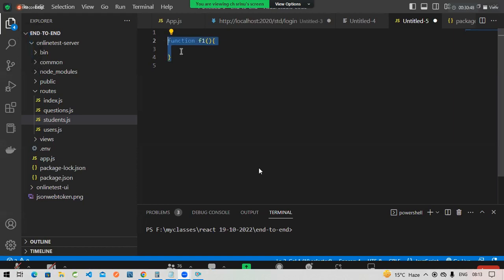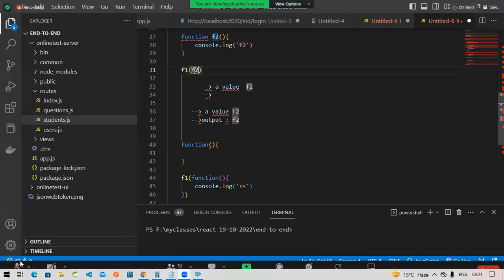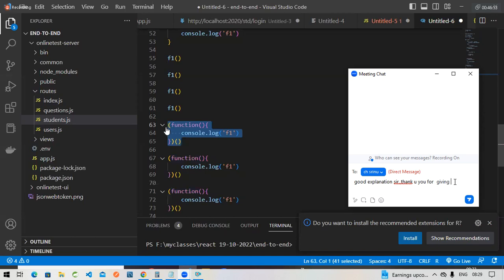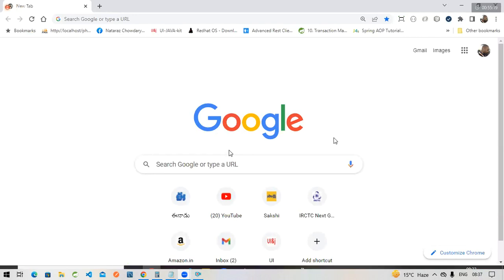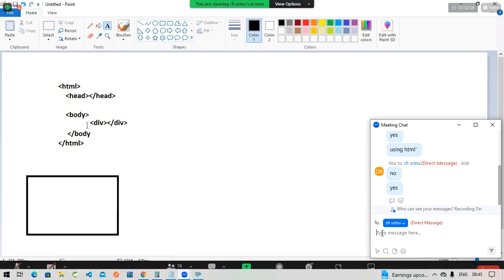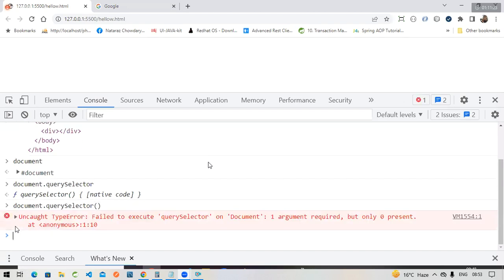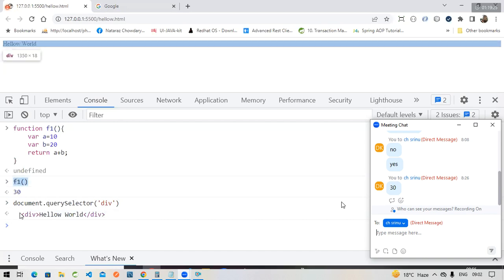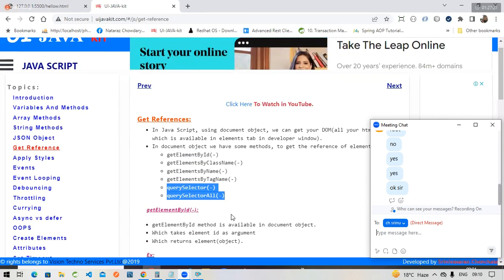React 20 javascript